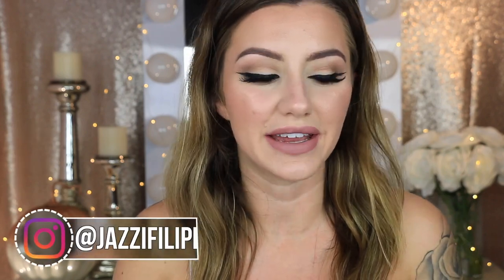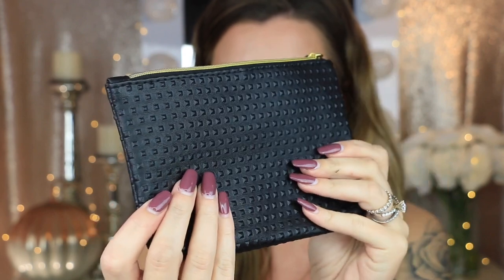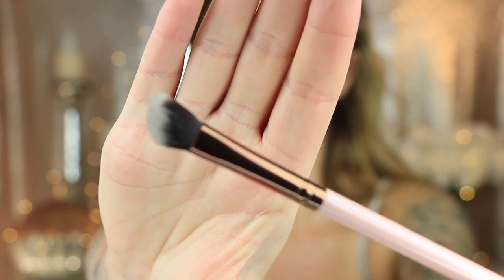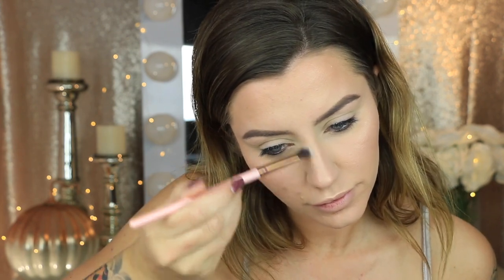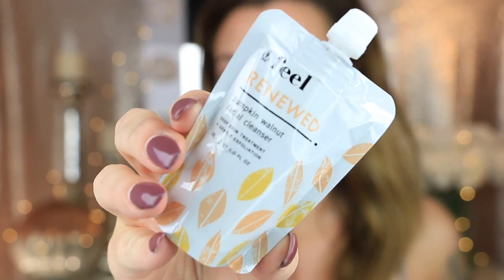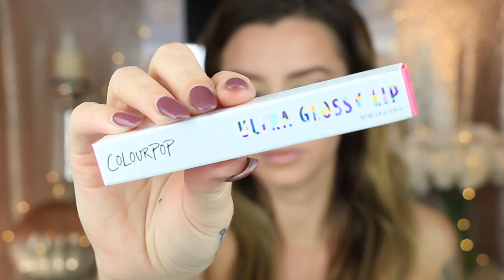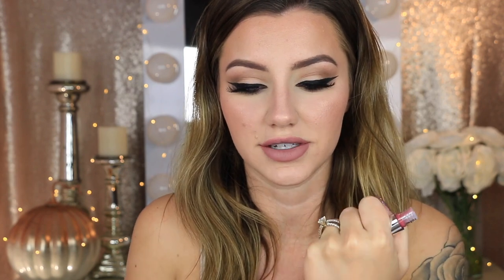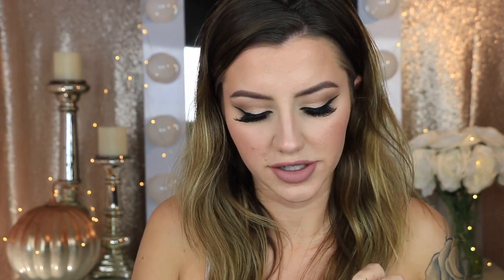IPSY VS. IPSY September Bag | TRY-ON | Jazzi Filipek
Proverbs 3:5
Trust in the Lord with all your heart and lean not on your own understanding.

FAQ:
*What camera do you use?
Canon 70D
*Lens?
Sigma 18-35mm
*Vlog camera?
Sony A5100
*Editing Software?